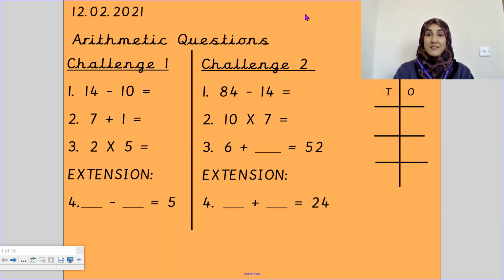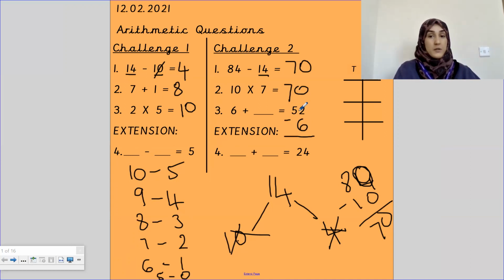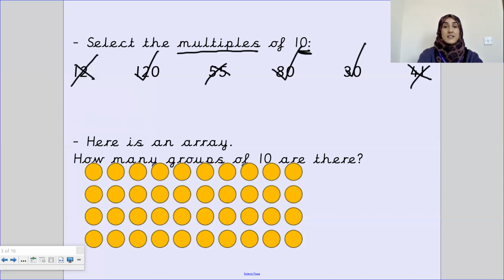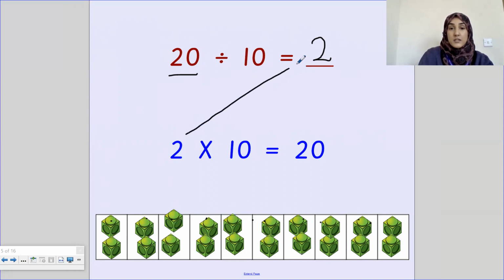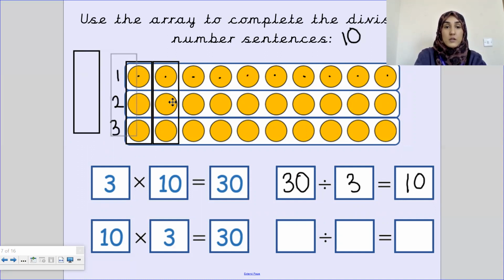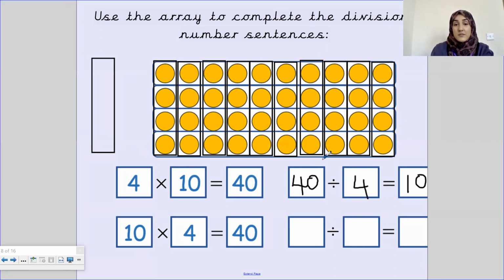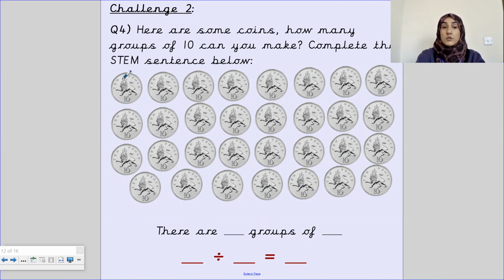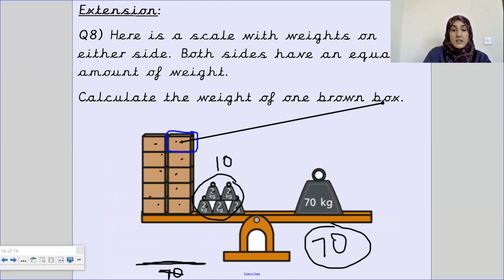Year 2 - 12th February - Morris - Maths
In today’s maths video, Miss Baig teaches you how to divide by 10, you will be exploring the relationship between division and multiplication.